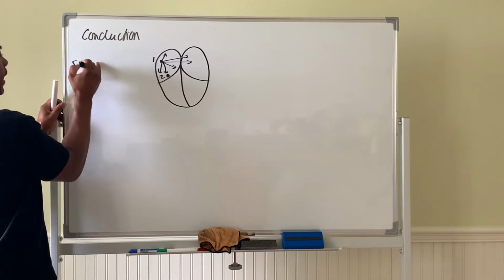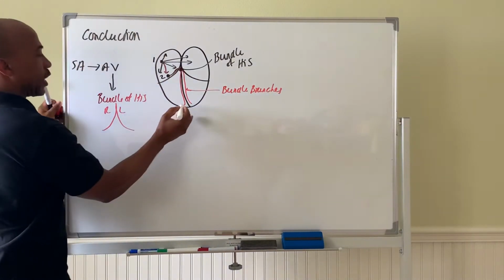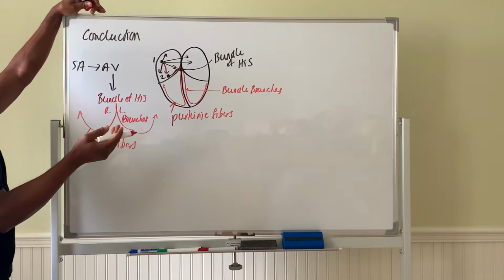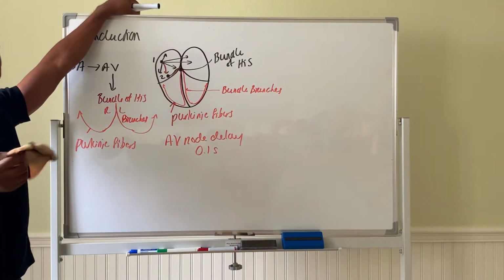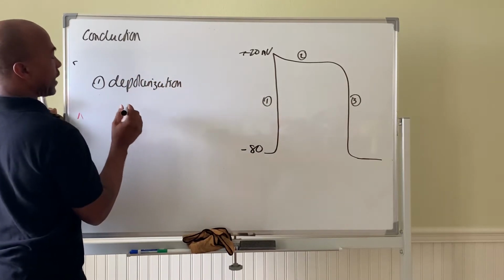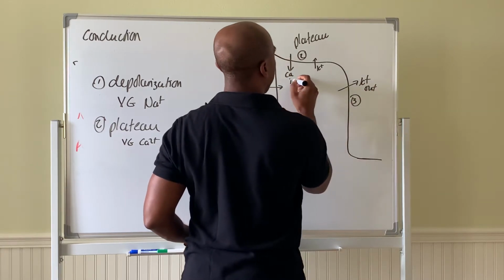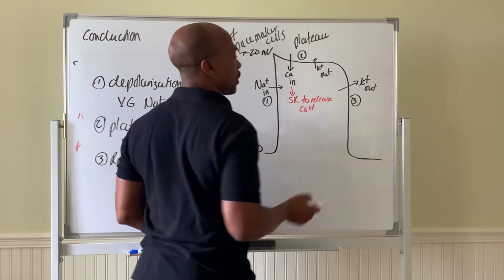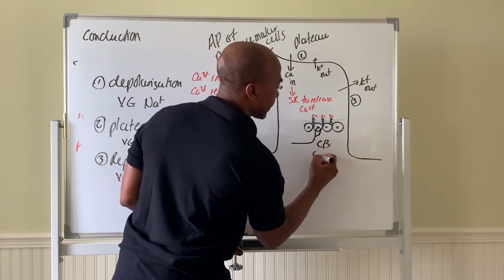Phys: Cardiovascular System Pt 9: Conduction System and Myocardial AP